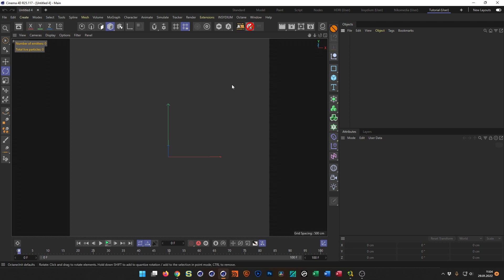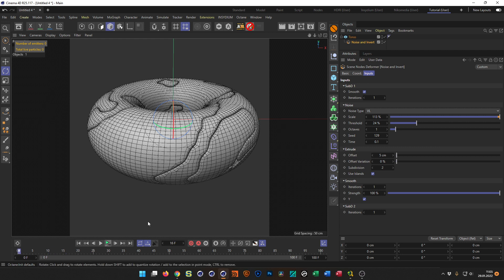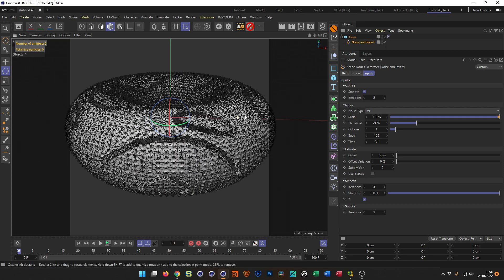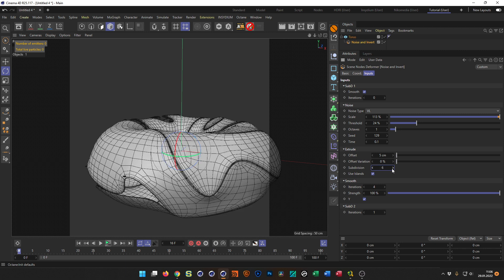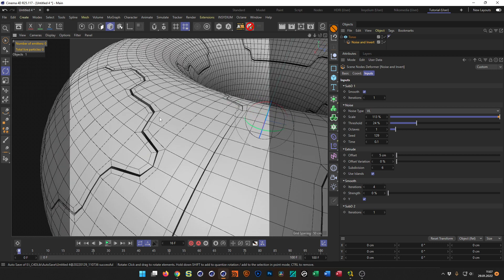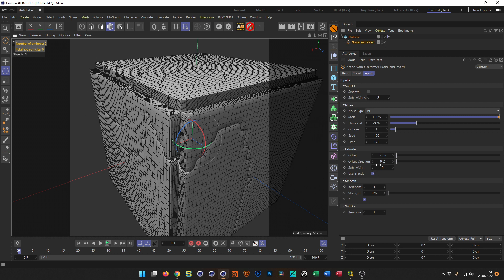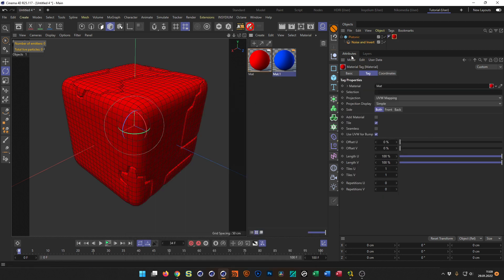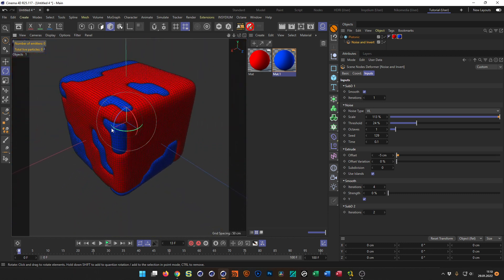EXPLORING NODES IN R25 (C4D Tutorial Preview)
We create our own Capsule in Cinema 4D R25
This tutorial will only be available for Patrons.
I wish you already a lot of fun with this tutorial.

Program used:
Cinema 4D